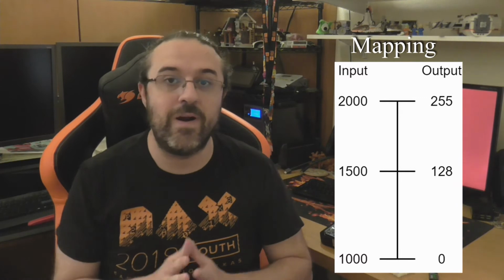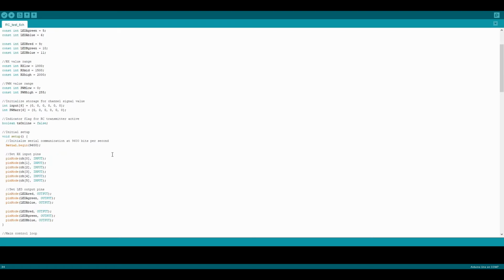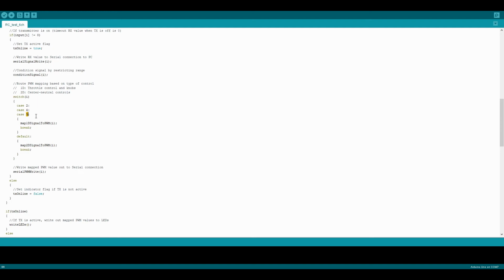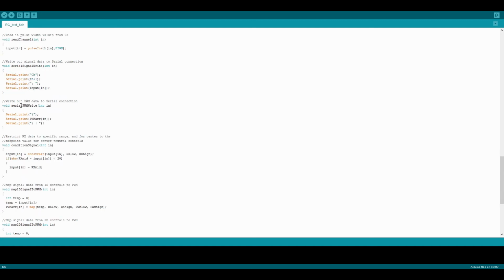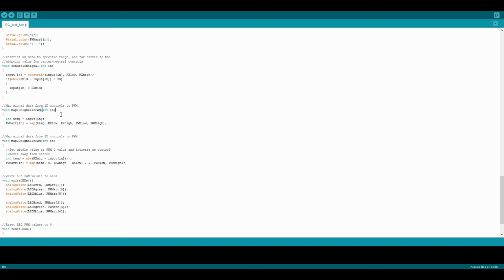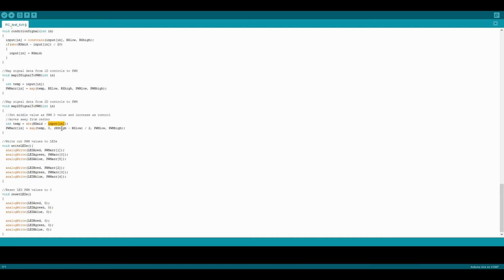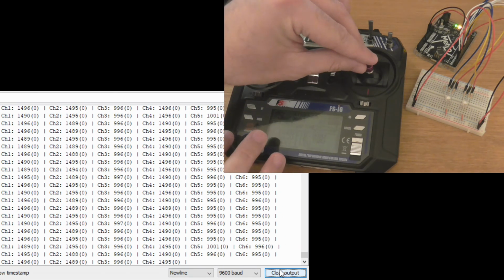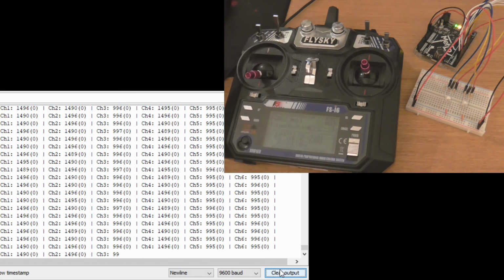RC Car Ep6 - Output Data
In this episode, I complete the proof of concept for connecting an RC transmitter/receiver to an Arduino and successfully control multi-colored LEDs using the transmitter controls.

Flight Controller: FlySky FS-i6 - FlySky FS-i6 Flight Controller with FS-ia6 6-channel receiver

Exploring Arduino book